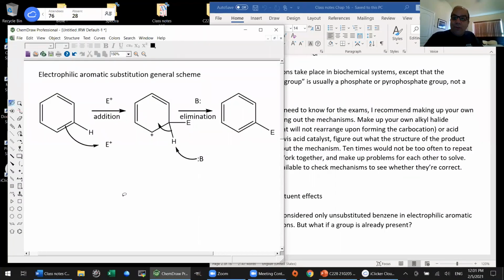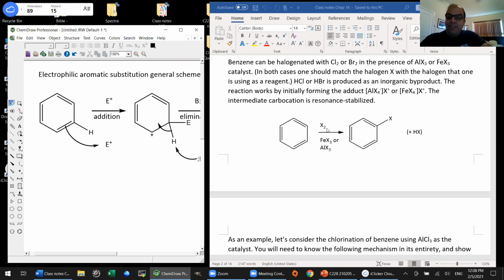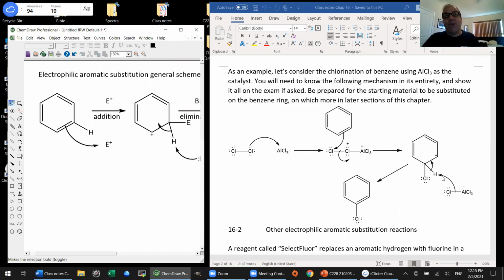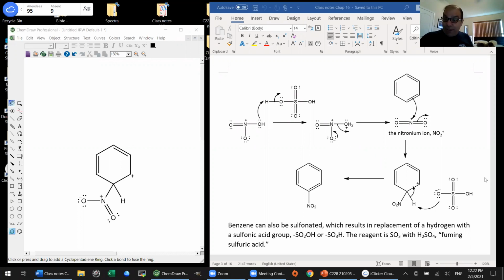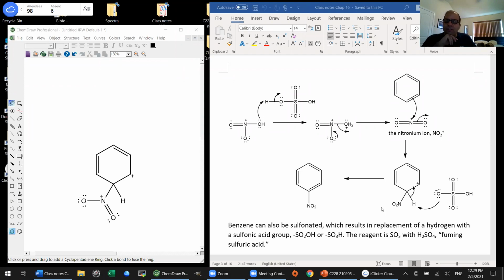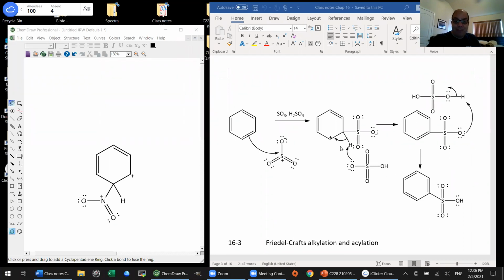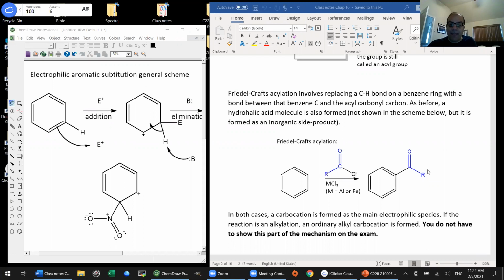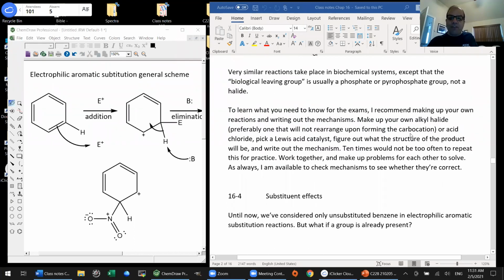CHEM 228 08 210205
Unlike alkenes, which undergo addition reactions with electrophiles (chaps. 7-8), aromatic compounds undergo substitution reactions with electrophiles (and even then, only when you kick 'em very hard). Here we learn the basic types of electrophilic aromatic substitution reactions, using unsubstituted benzene as the organic reagent.